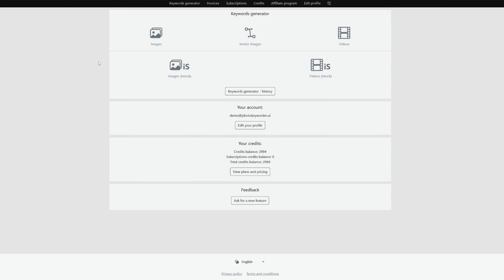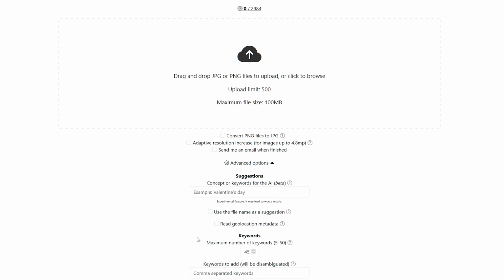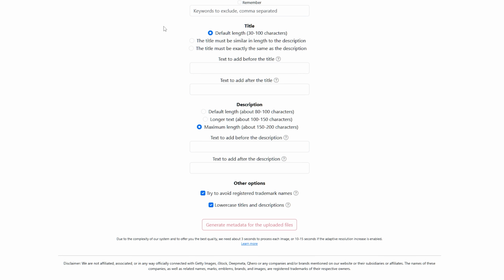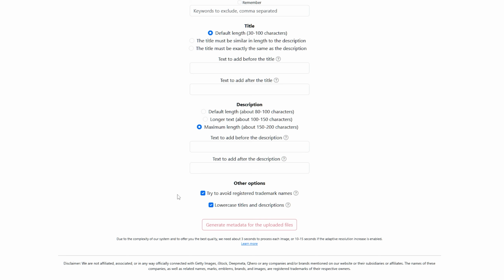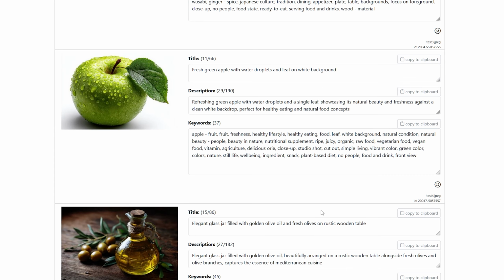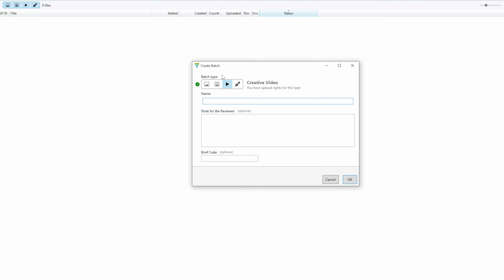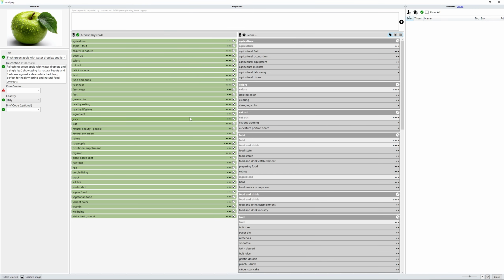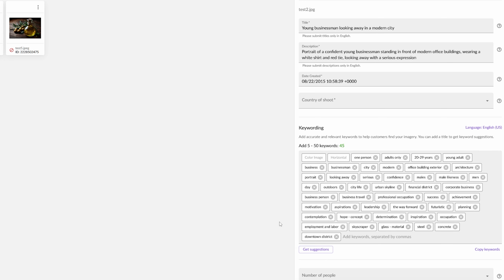The first iStock/Getty keyworder and disambiguator is here!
🎯 Keywording for iStock has never been this easy!
In this video, I’ll walk you through how our AI keyworder and disambiguator, built specifically for iStock, works — a truly one-of-a-kind tool designed to finally simplify your upload process.

✅ Step-by-step, you'll see:

    How our system automatically disambiguates keywords in iStock style

    How to import the keyworded files into Deepmeta, the most widely used tool for iStock contributors

    How to upload the same files via ESP, iStock’s official interface

    And most importantly… how to save hours of manual work

📦 We’ll create batches, see real-time keyword recognition, and show you just how smooth, fast, and reliable the process really is.